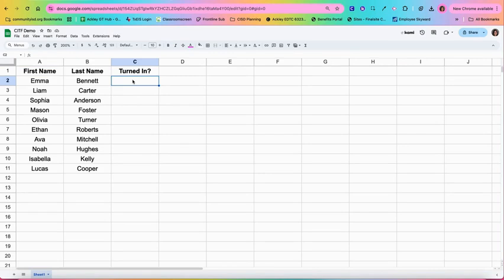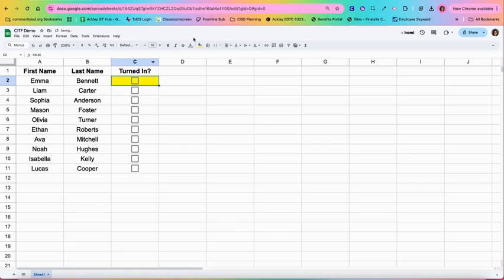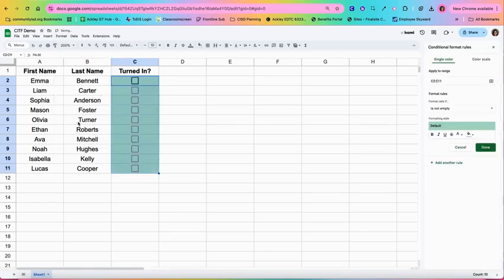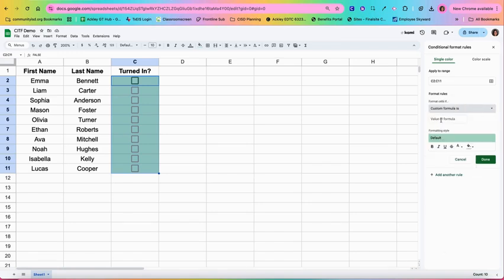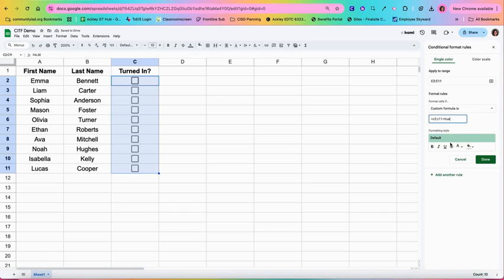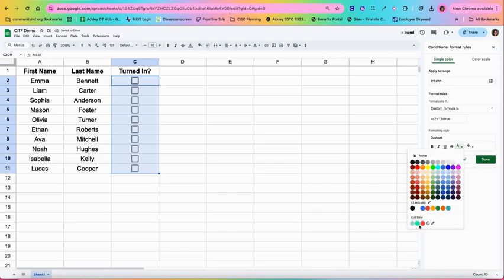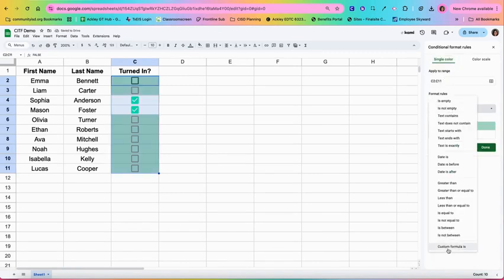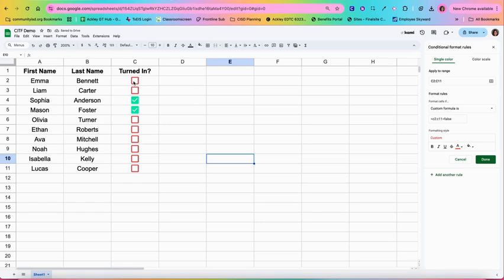Conditional Formatting Jan 2025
Learn how to see what you need in a Google Sheet at a glance.